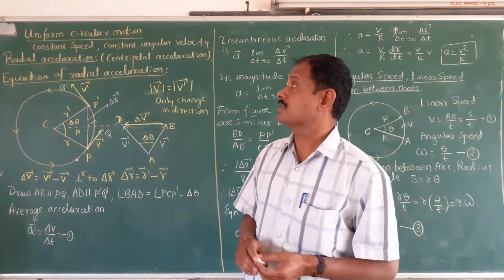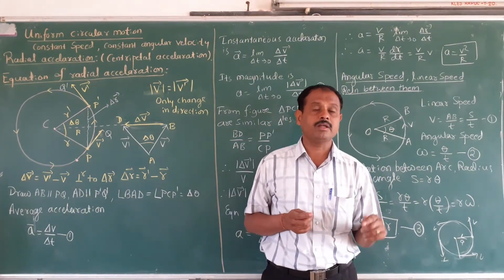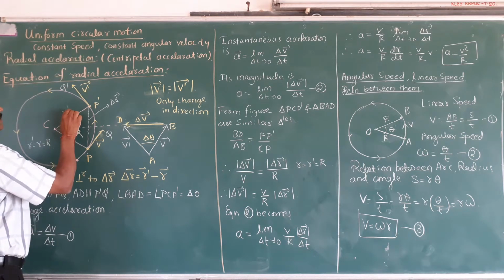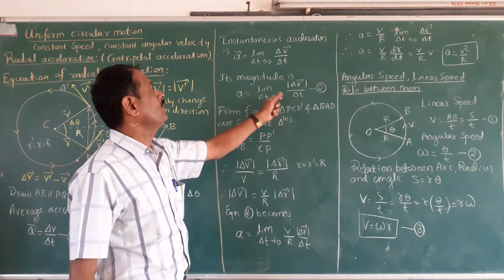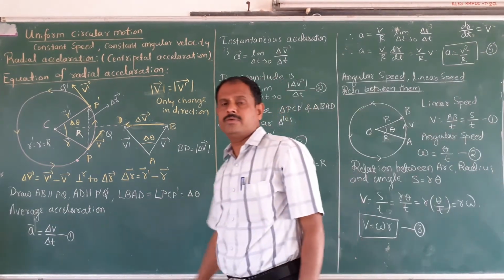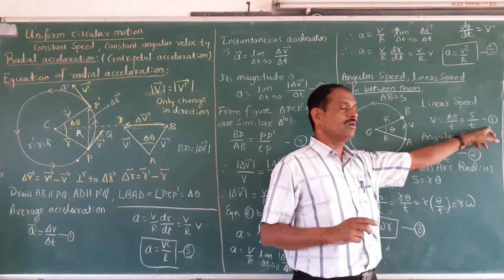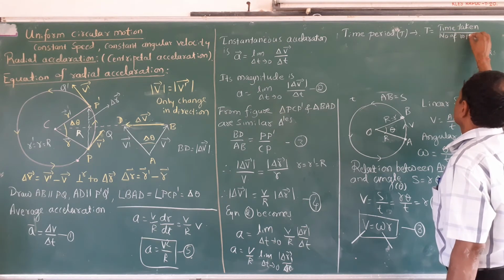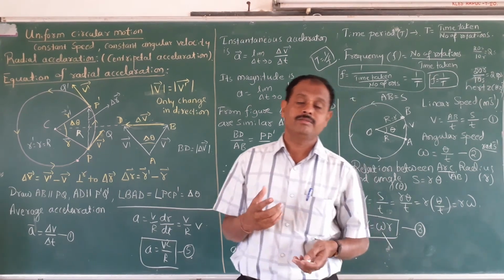PHYSICS MOTION IN TWO DIMENSION RADIAL ACCELARATION PUC I YEAR CH 4 PART 7 BY G N CHENNUR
PHYSICS MOTION IN TWO DIMENSION THEORY PUC I YEAR